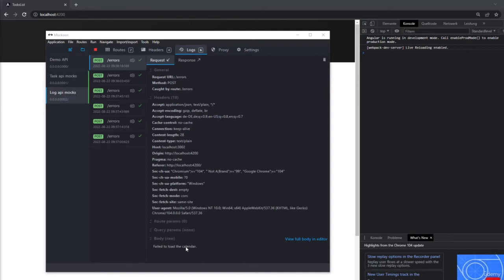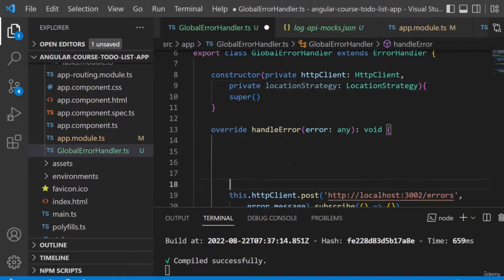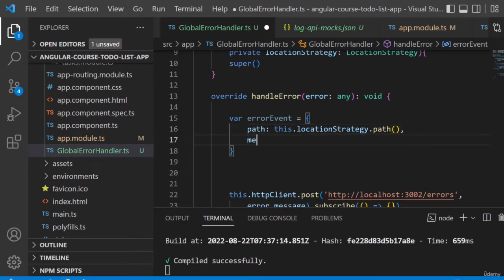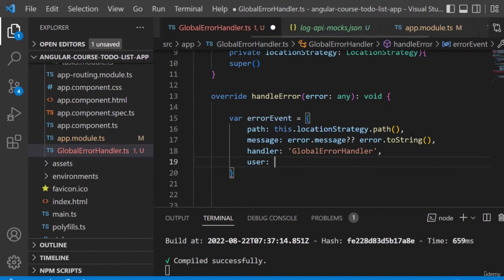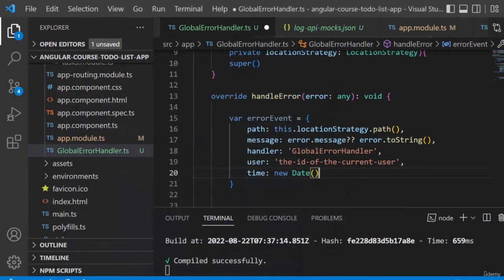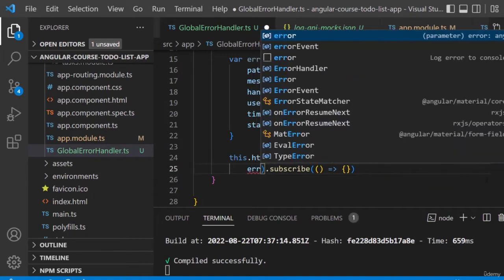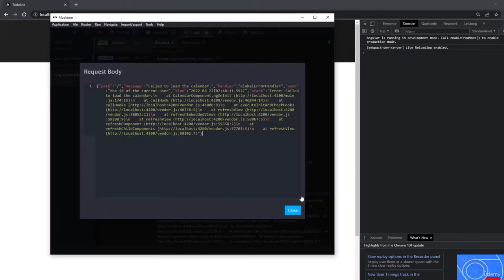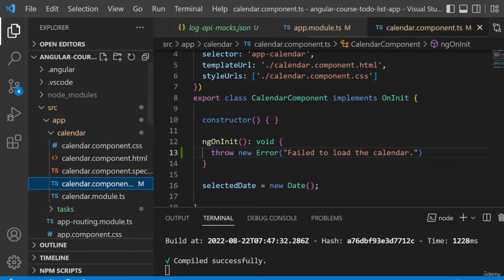55 Creating a detailed error object